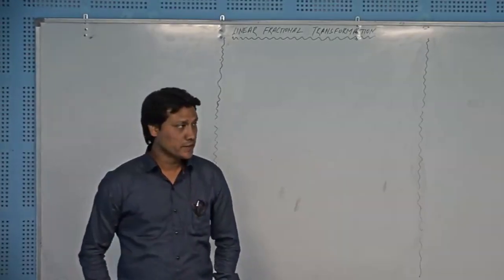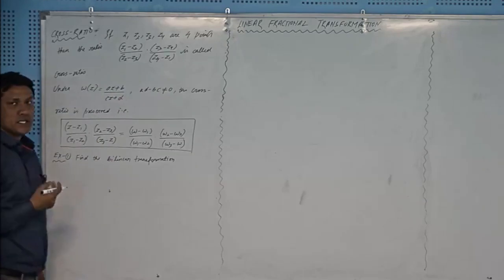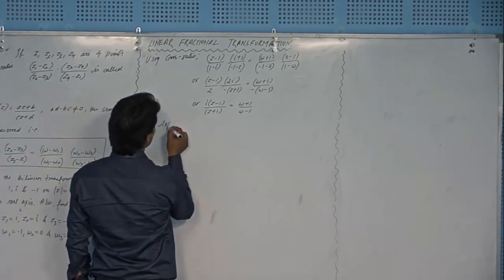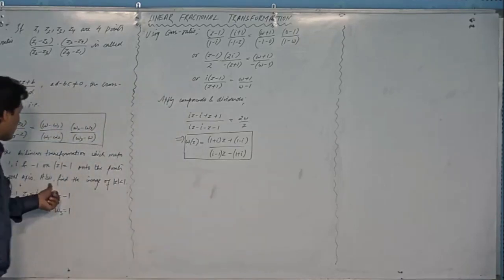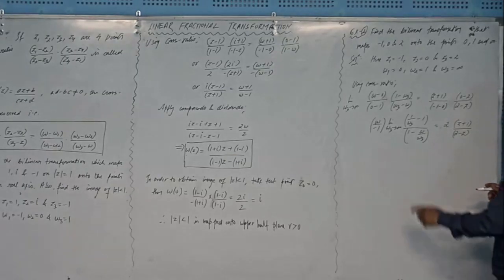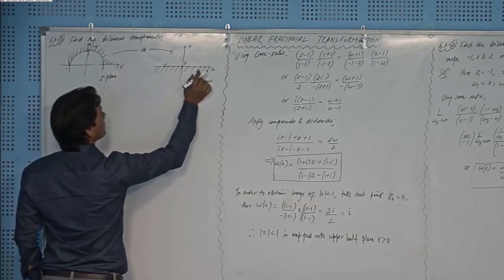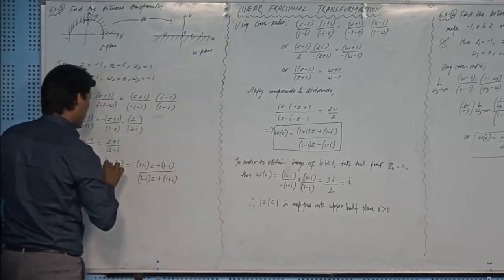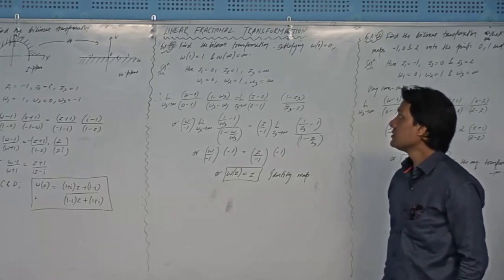Complex Analysis|| Linear fractional transformation (Part-2)